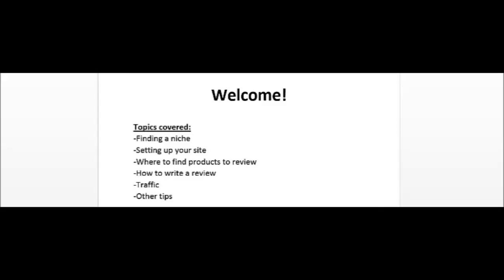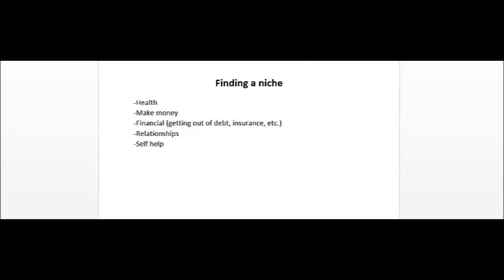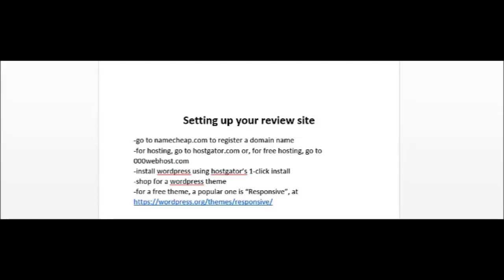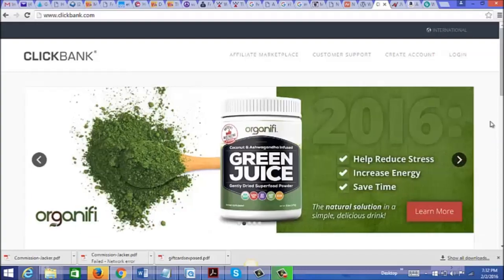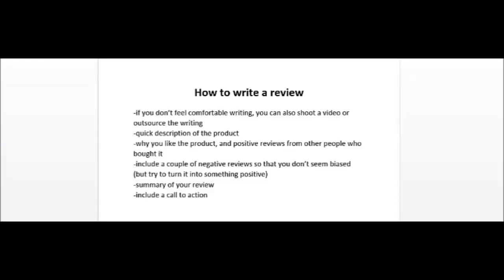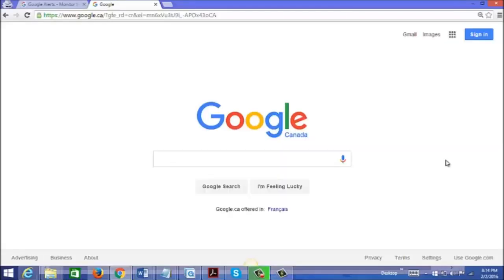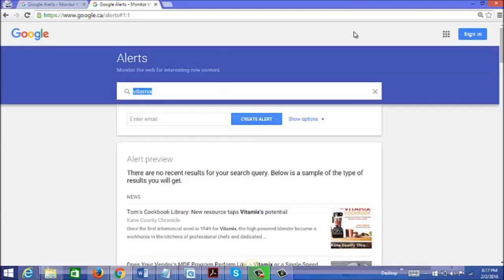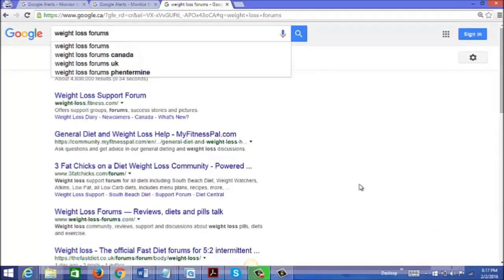Review Blog Riches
How to set up your own review blog and start driving free immediate traffic to it.

Francis Channel